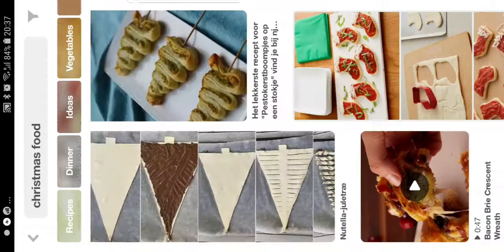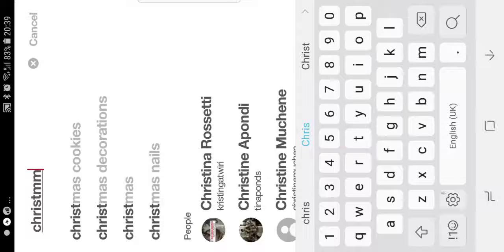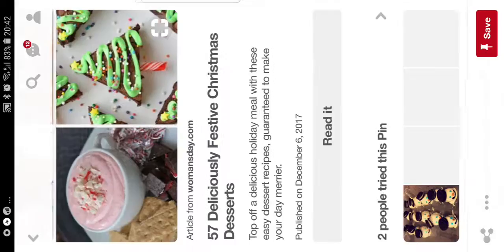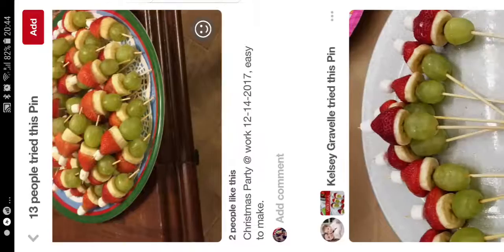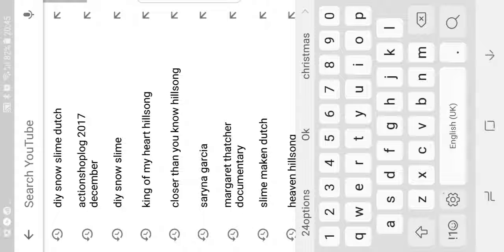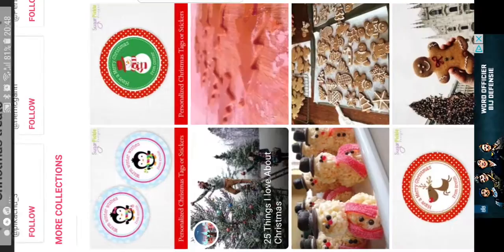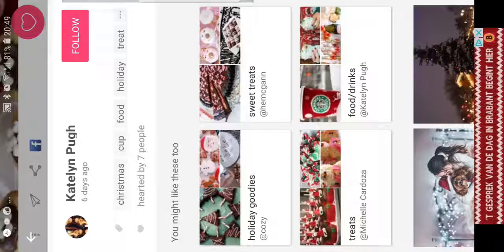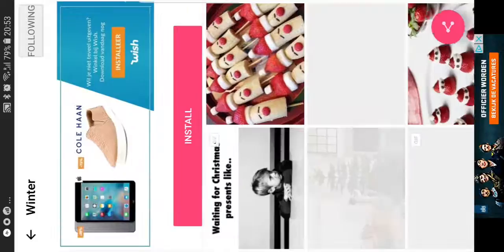What should I make for Christmas 🎅🏻🤷🏾‍♀️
hey guys welcome to a new video in this video
I'll be showing tips for what you can make for Christmas 🎅🏻🎁⛄

So give this video a thumbs up👍🏽

Hello my name is Deborah I'm 10 years old 🤹🏽‍♀️
In my YouTube channel you will see 🎥📷 diys,vlogs,challenges and more so stay 😄